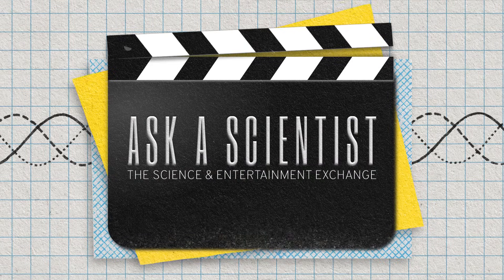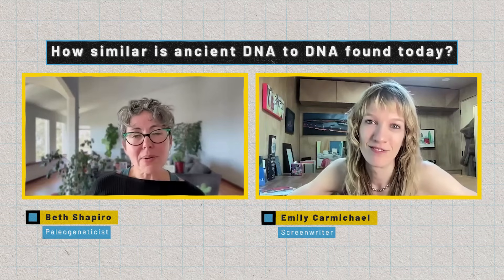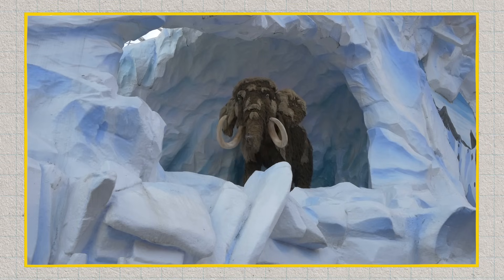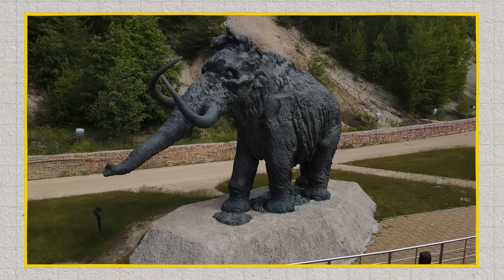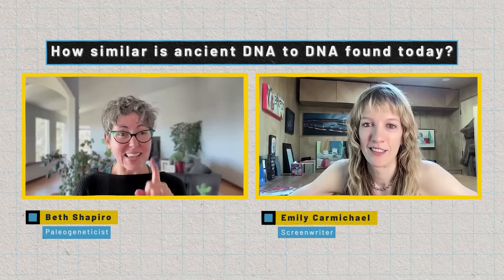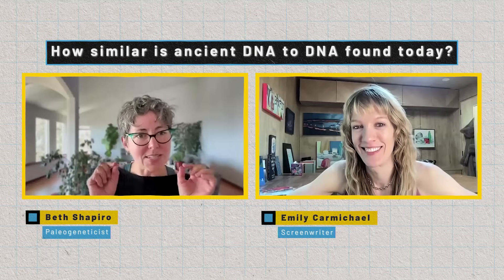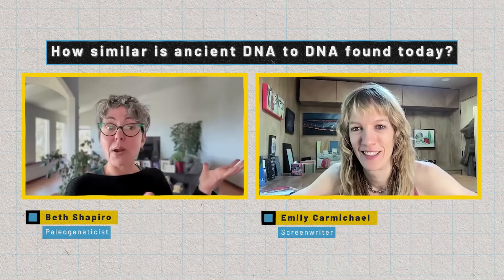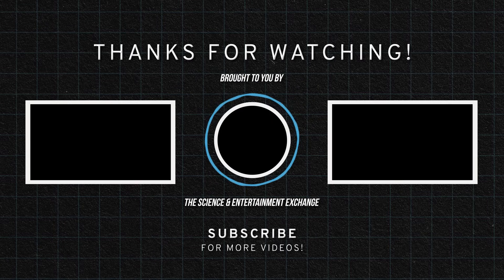ASK A SCIENTIST...How similar is ancient DNA to DNA found today?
Emily Carmichael, screenwriter of Jurassic World: Dominion, asks PaBeth Shapiro, Chief Science Officer at Colossal, about the differences between DNA found in animal living today and DNA found in animals from millions of years ago.

Can DNA survive intact in frozen sediment for millions of years? Meet the maverick scientists who recovered a lost world from a spoonful of dirt in “Hunt for the Oldest DNA” from @NOVAPBS – now streaming!